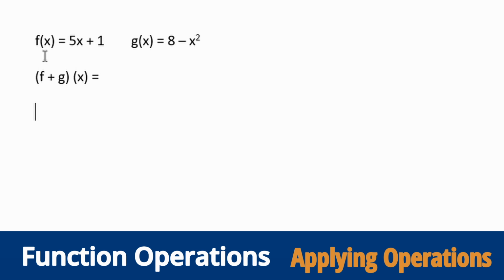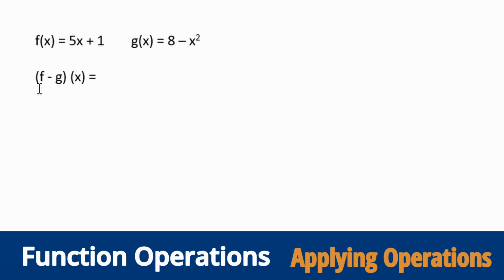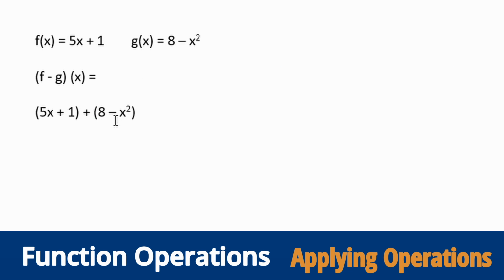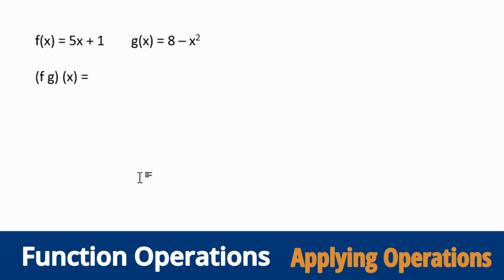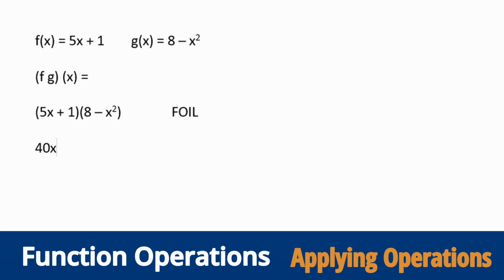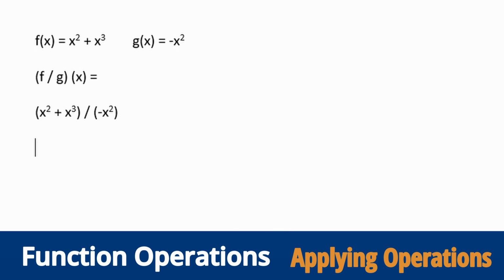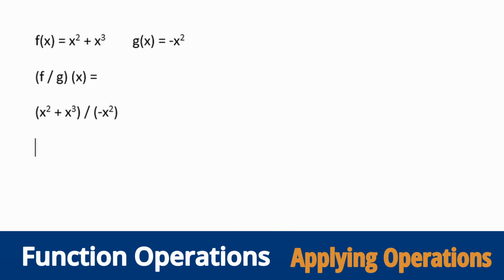Algebra II | #5 Function Operations (Edgenuity)